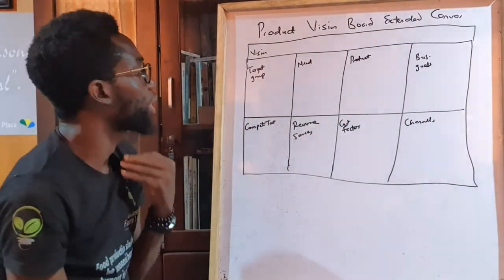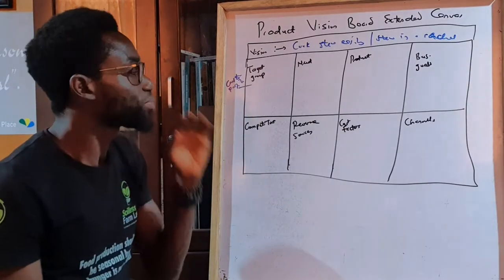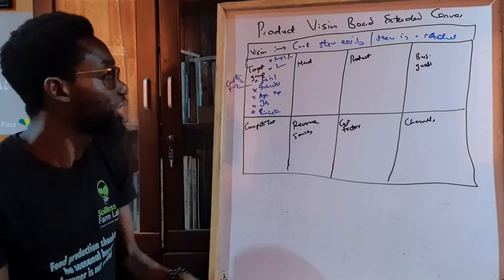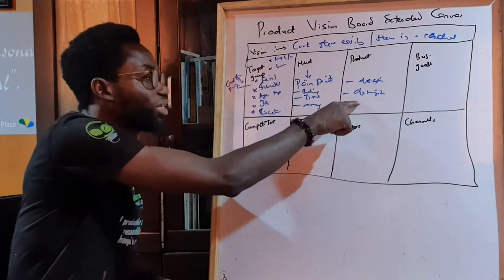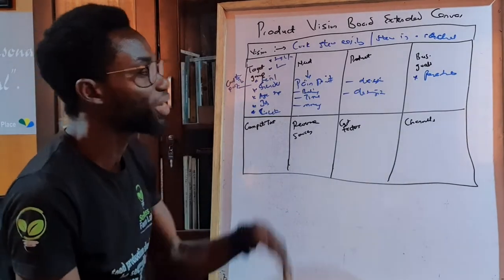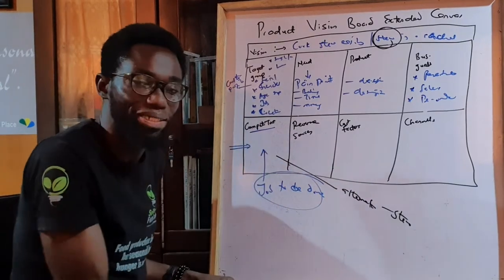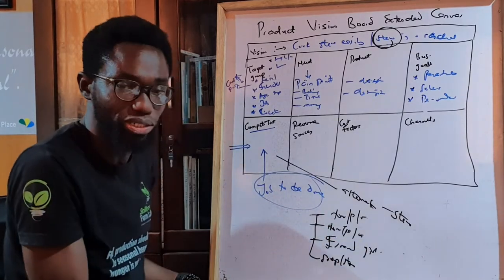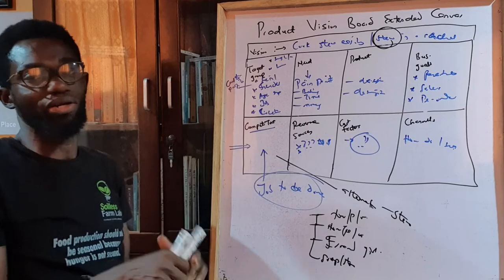Product Vision board extended canvas